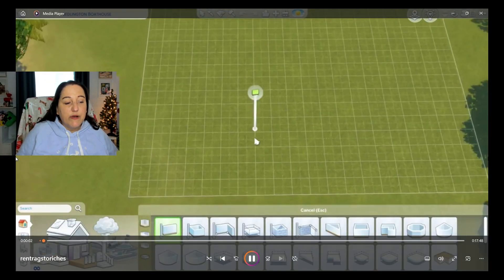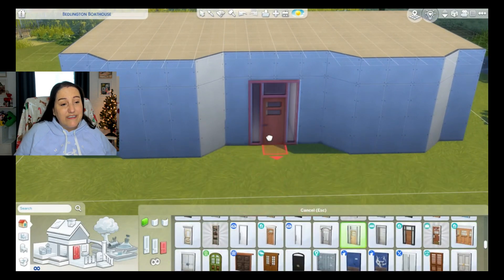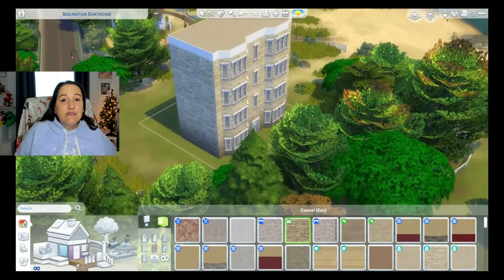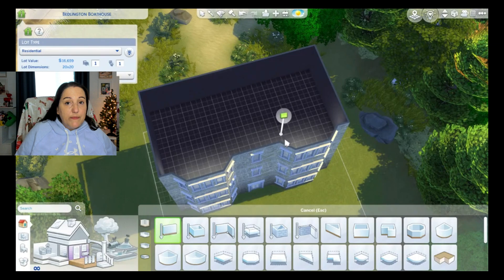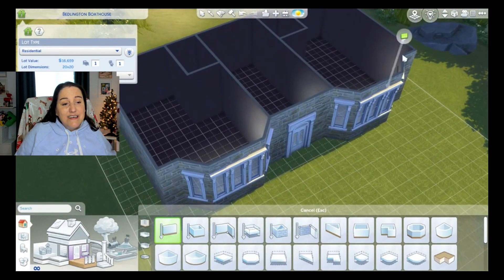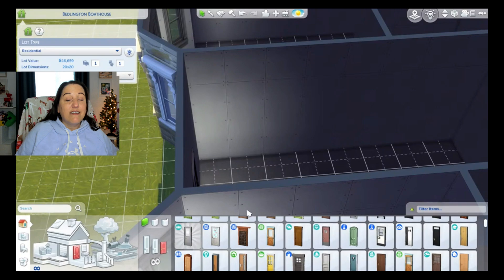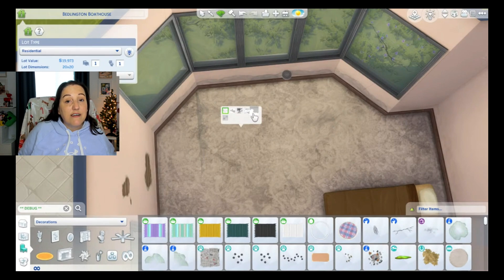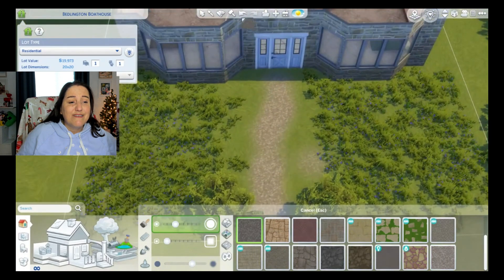For Rent Rags to Riches A Speed Build | Sims 4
Ugh